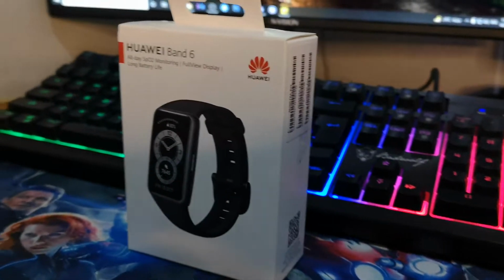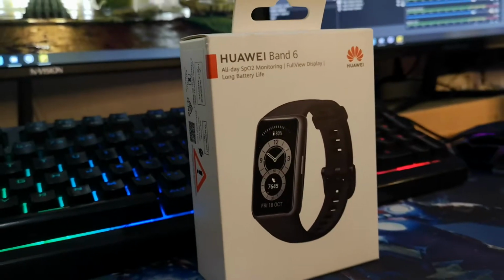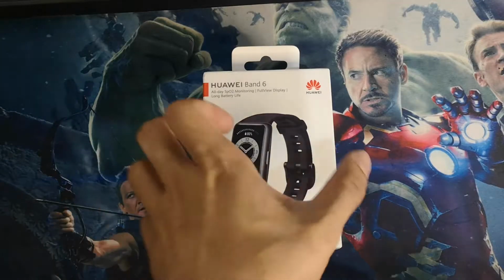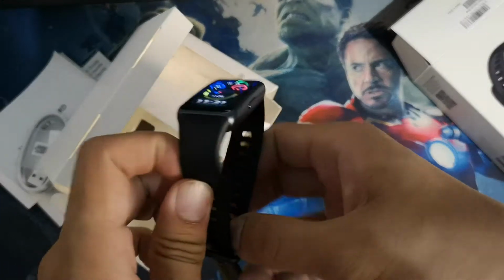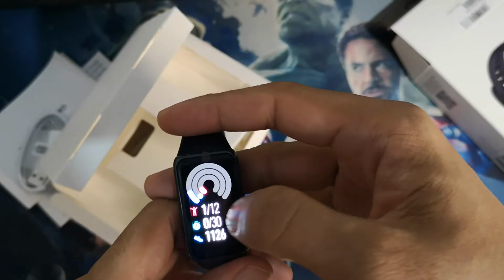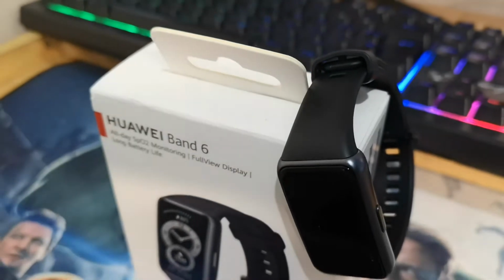UNBOXING SURPRISE FROM HUAWEI - HUAWEI BAND 6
Unboxing my new Huawei Band 6

Specs
- All-day Sp02 monitoring
- 1.47'' AMOLED FullView display
- Long battery life
- All-day heart rate monitoring
- 96 workout modes
-Fast charging
- Scientific sleep tracking
- Scientific sport algorithm
- 5ATM water resistance